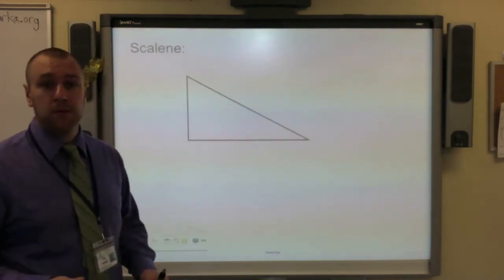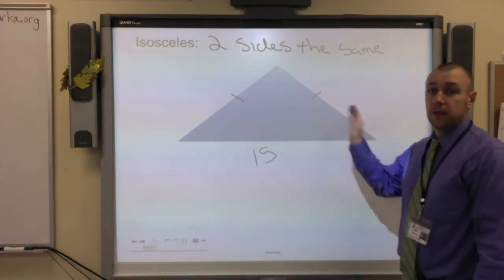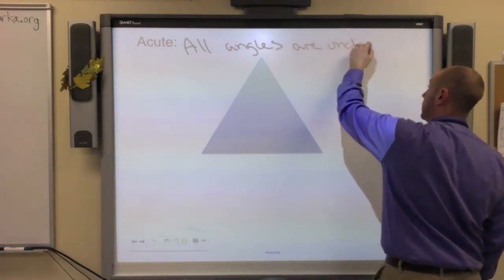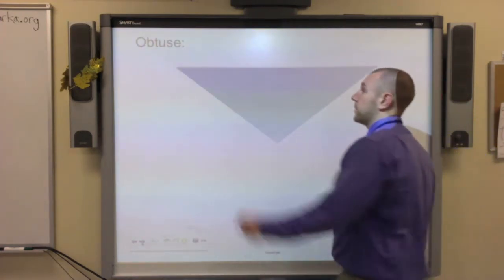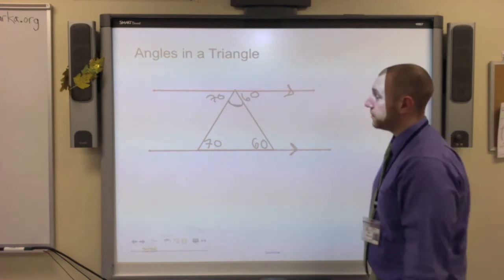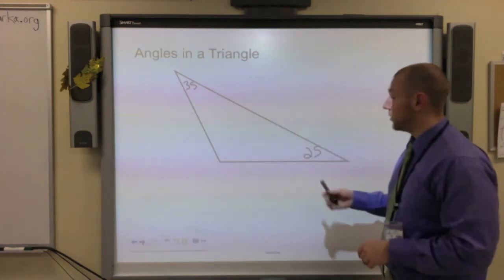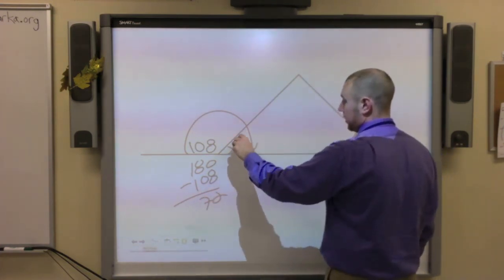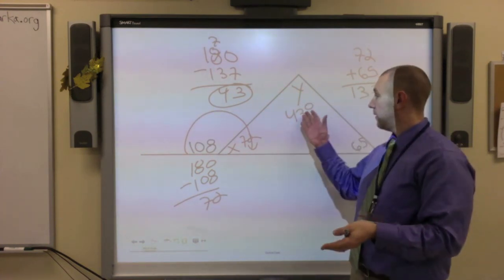Types of Triangles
This is an introduction to triangles with definitions and triangle sum.